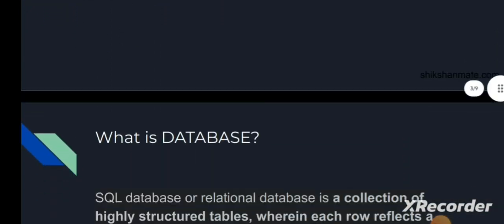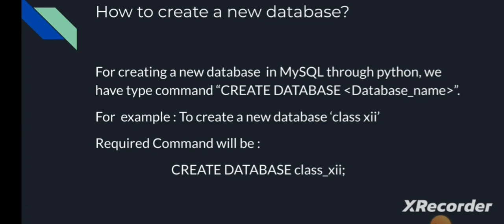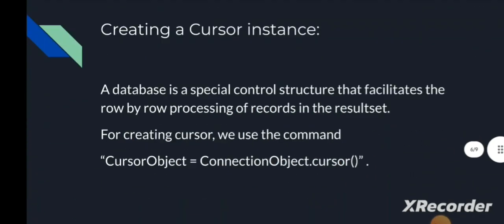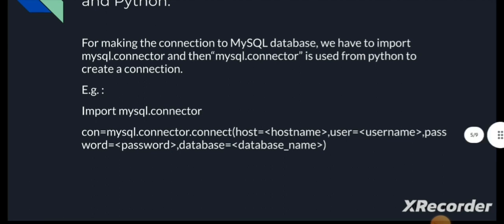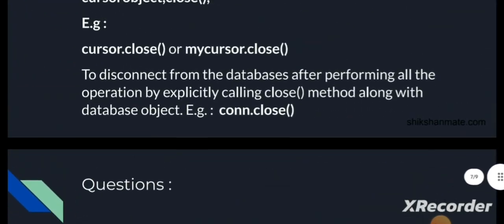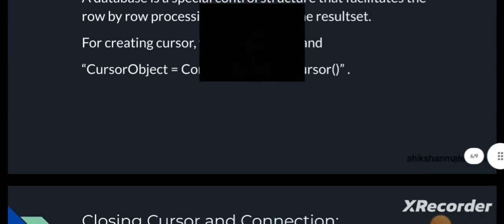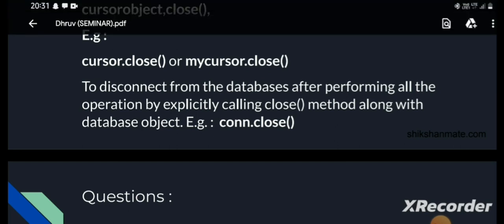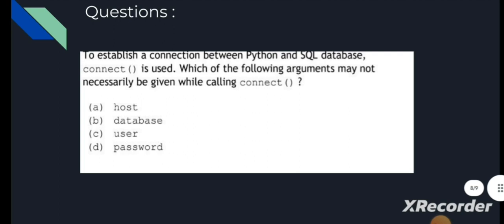Creating Database in MySQL class 12|| XII Computer Science || Shikshanmate.com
Creating Database PDF: -

computer science Live Streamer